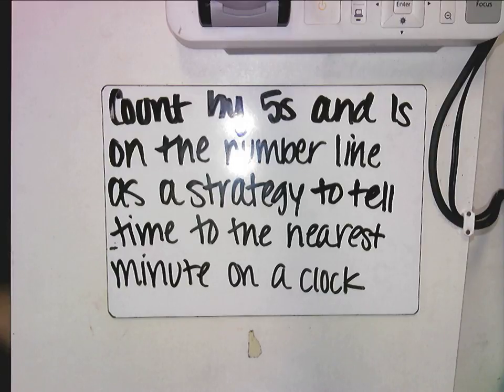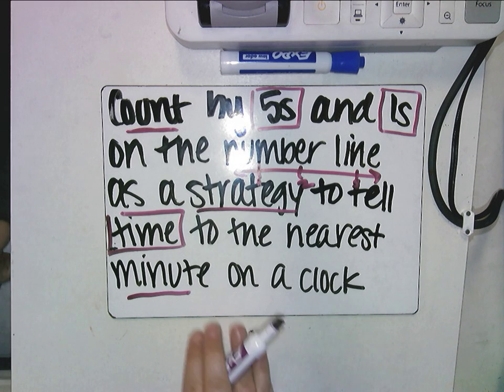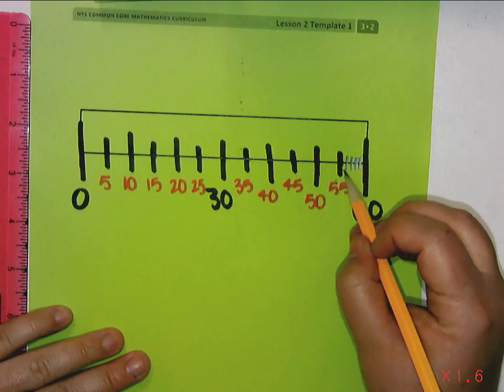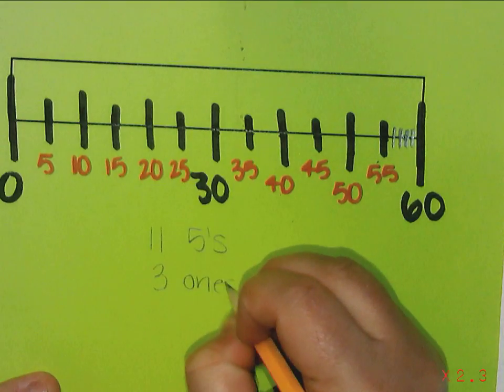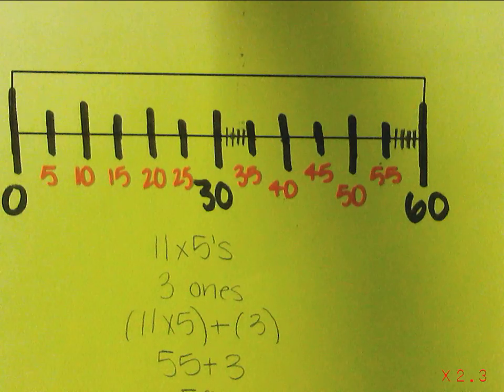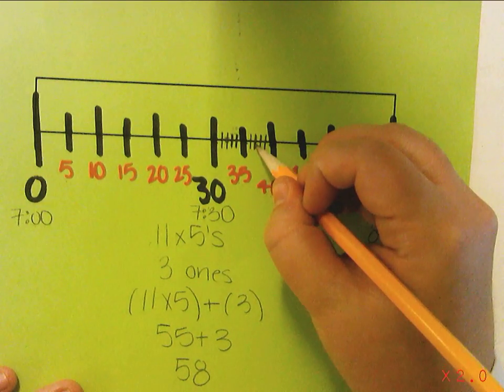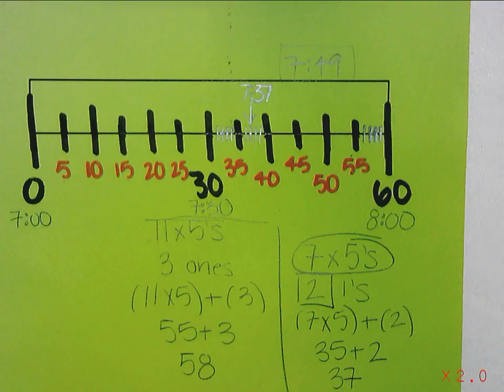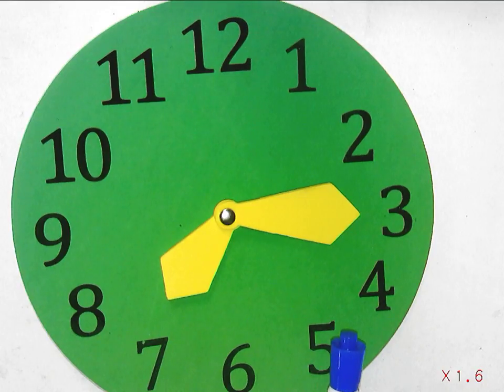Module 2 Lesson 3- Pt. 1